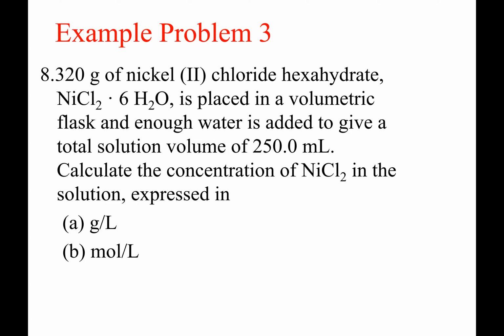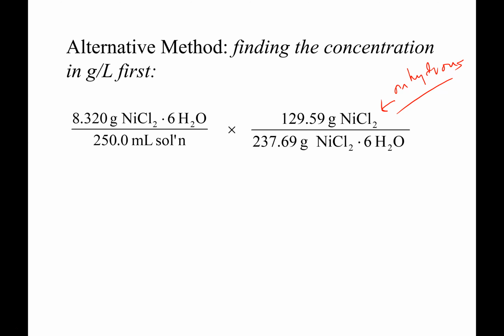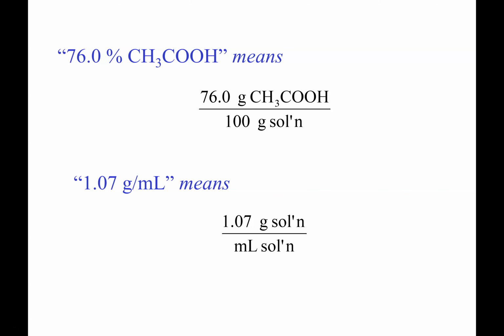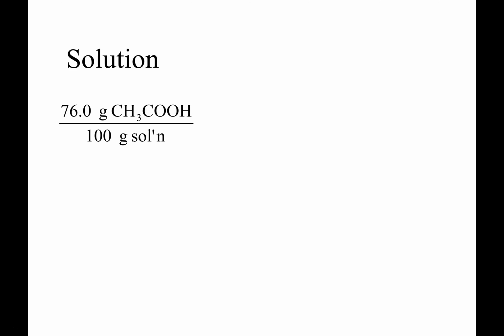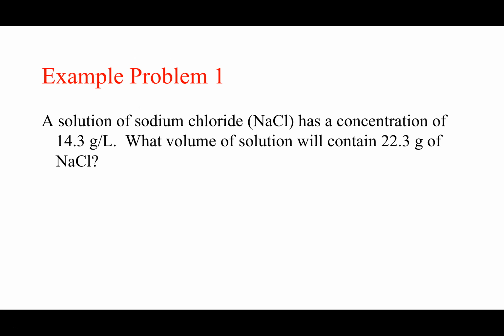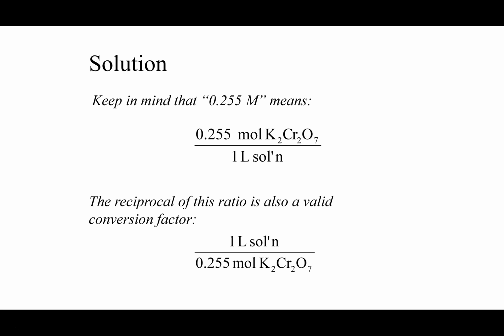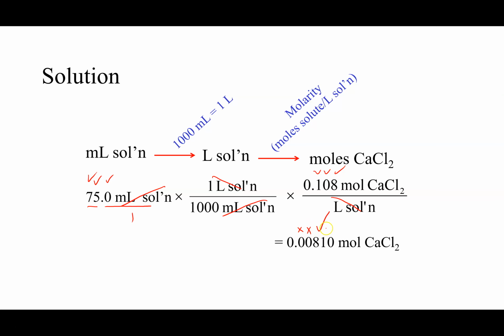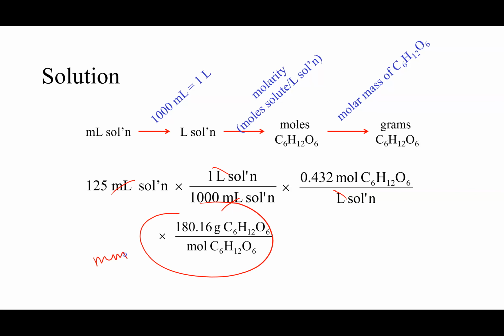CHM165 Oct 4